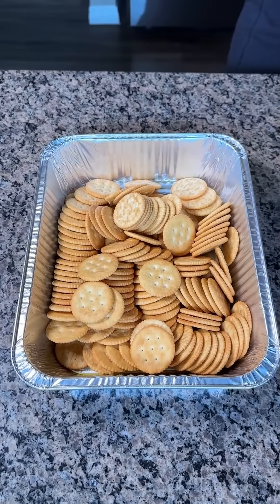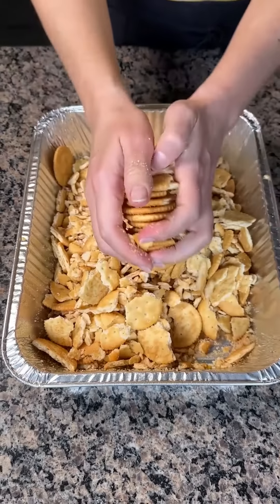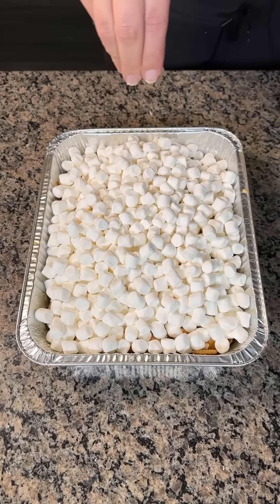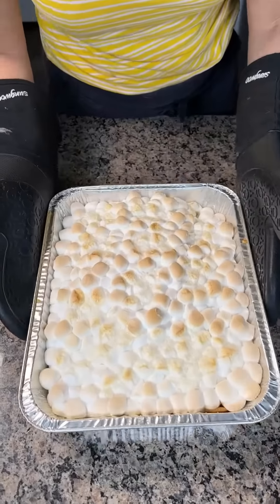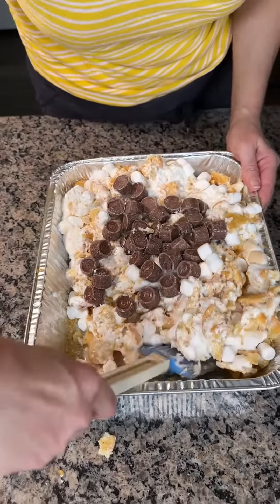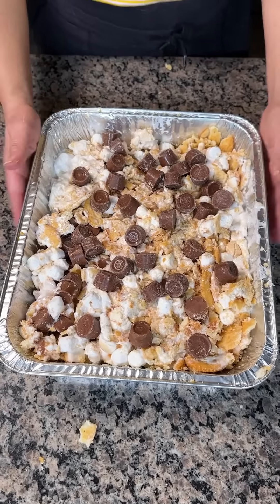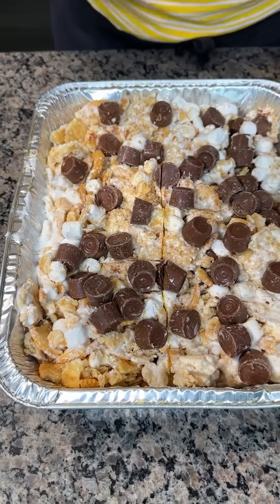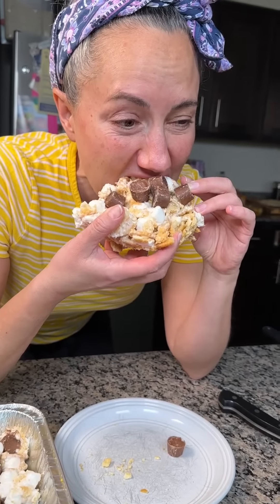My favorite easy treat!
Y'all, this is seriously one of my all time favorites!